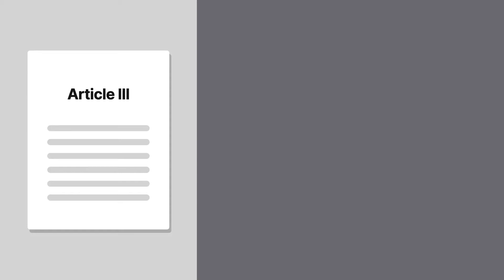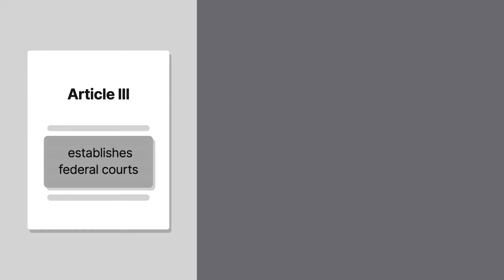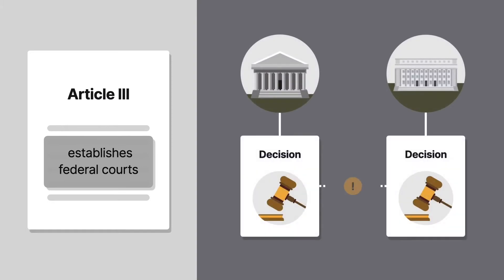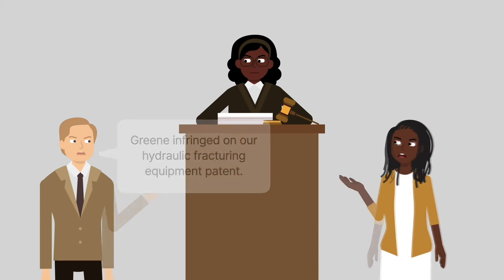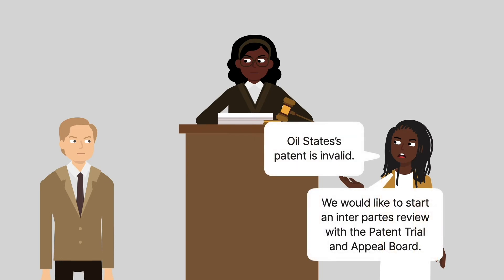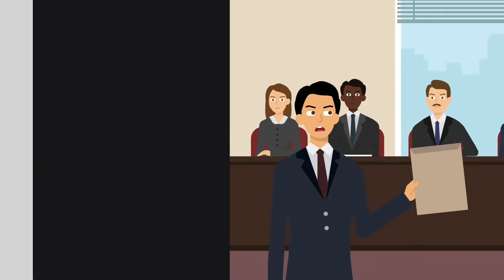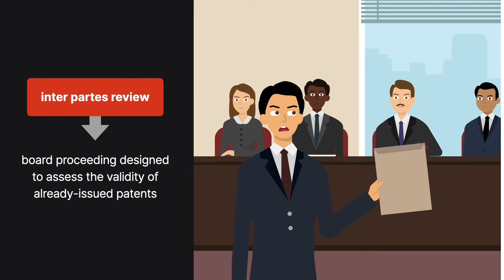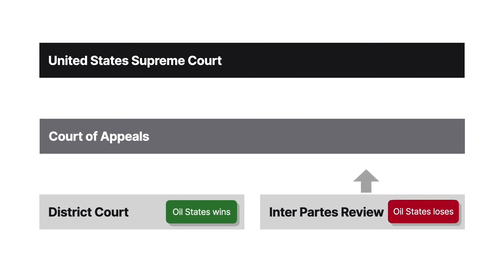Oil States Energy Services, LLC v. Greene’s Energy Group, LLC Case Brief Summary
Oil States Energy Services, LLC v. Greene’s Energy Group, LLC | 138 S. Ct. 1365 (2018)

We all know that Article Three establishes federal courts, including the Supreme Court, but what if a federal-court decision conflicts with the decision of another federal tribunal? The two thousand eighteen Supreme Court case of Oil States Energy Services, L L C versus Greene’s Energy Group, L L C examines one such scenario.

Oil States Energy Services, an oil and gas drilling company, obtained a patent for some hydraulic fracturing equipment and later sued Greene’s Energy Group, another oil and gas company, in district court, for patent infringement. Greene claimed the patent was invalid and also initiated an inter partes review with the Patent Trial and Appeal Board. An inter partes review is a board proceeding designed to assess the validity of already-issued patents.

The district court found for Oil States, and the board found that Oil States’ patent was invalid. Oil States appealed the board’s decision to the Federal Circuit, contending that the inter partes review was unconstitutional and that an action for patent revocation was to be addressed by federal courts only.

Before the Federal Circuit tried the appeal, it heard another case with the same constitutional challenges and summarily affirmed the board’s decision in the Oil States matter as a result.

The Supreme Court agreed to review the case.

Want more details on this case? Get the rule of law, issues, holding and reasonings, and more case facts

Have Questions about this Case? Submit your questions and get answers from a real attorney